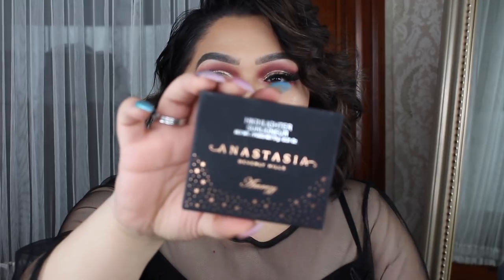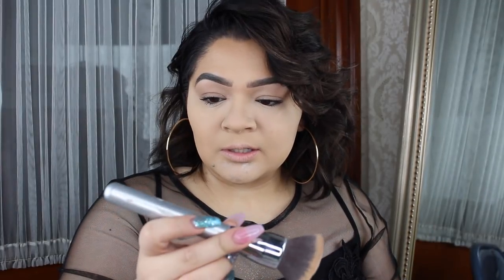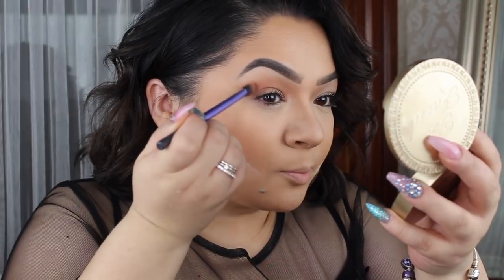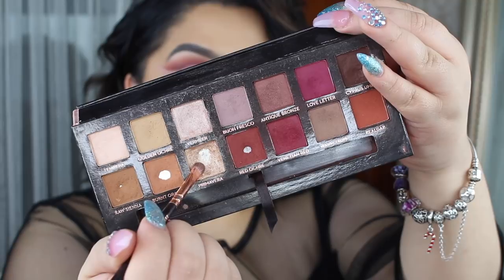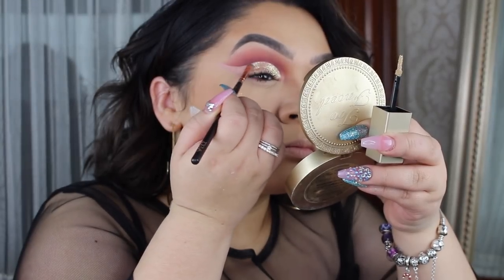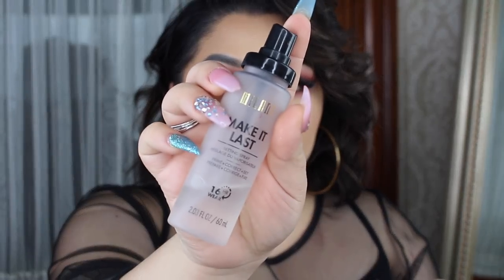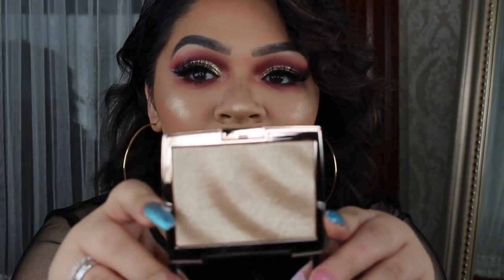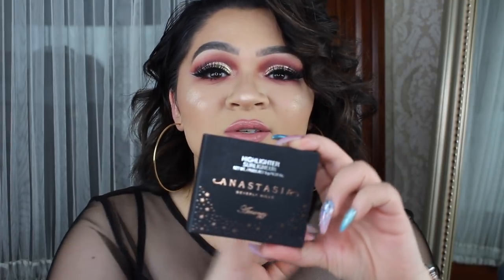NEW Anastasia Beverly Hills x Amrezy Highlight l ByRMA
Hey My RoseBuds! MOVING FORWARD ALL MY VIDEOS WILL BE IN SPANGLISH, because I am aware that I have a huge audience that speak Spanish. I hope you all respect that and support me in this decision ❤️

ANYWAYS …

Here's my NEW Makeup Tutorial! AND SURPRISE!! I am now a brunette 🤗 I hope you liked it & that it was beneficial for most of you :)

Products List

Foundation - Maybelline 24Hr FullCoverage
Concealer - Makeup Forever Ultra HD
RCMA No Color Translucent Powder
Bronzer - Hoola Bronzer

Eyes
Anastasia beverly hills - Modern Renaissance Palette
Still Cosmetics - Glitter liquid shadow in Gold Goddess

Lips
Anastasia Beverly Hills - Pure Hollywood Liquid Lipstick

Melanie Cosmetics Setting Spray

Codes &Such